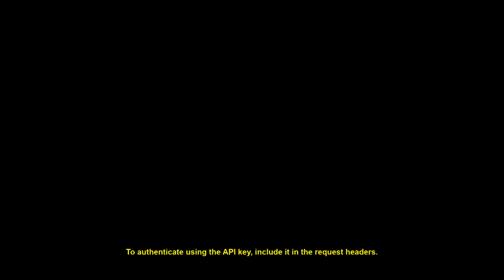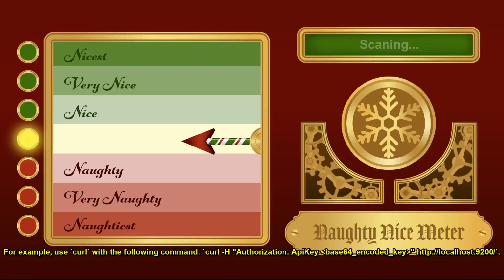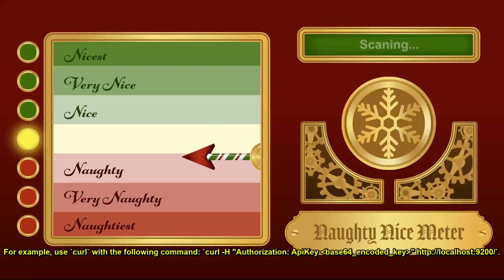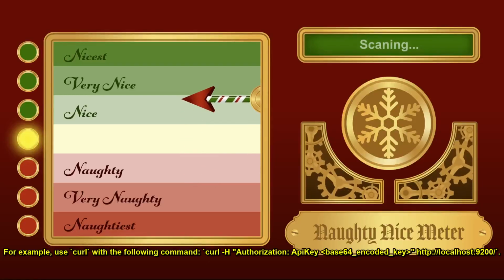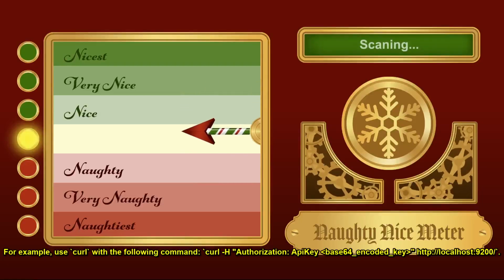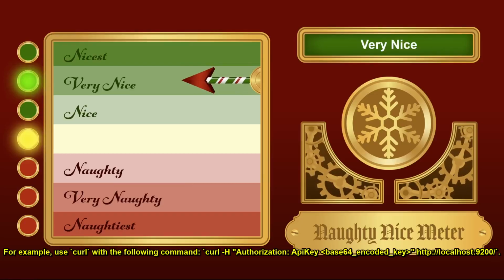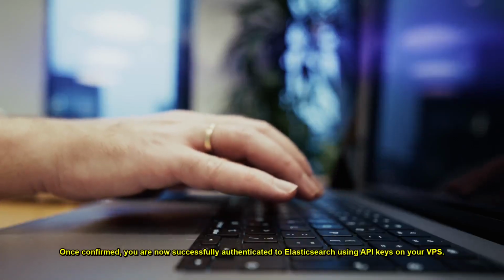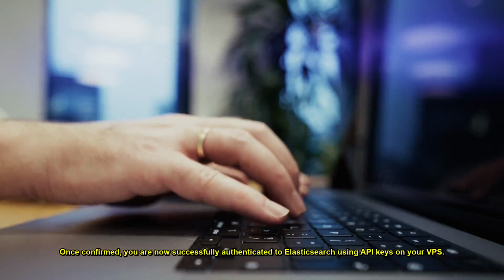How to authenticate to Elasticsearch with API keys on VPS - Quick Tutorial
In this quick tutorial, you'll learn how to authenticate to Elasticsearch using API keys on your Virtual Private Server (VPS). We'll guide you step-by-step through the process, ensuring you can securely manage your Elasticsearch instance. Whether you're a beginner or looking to enhance your Elasticsearch security, this video has you covered.